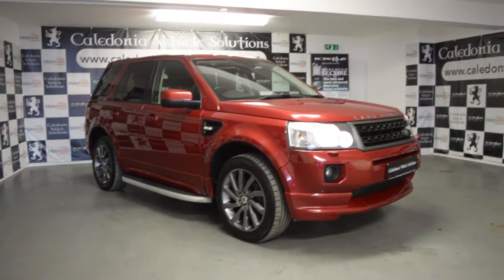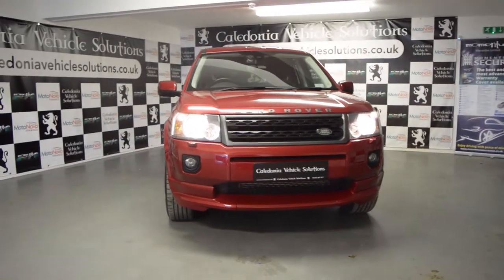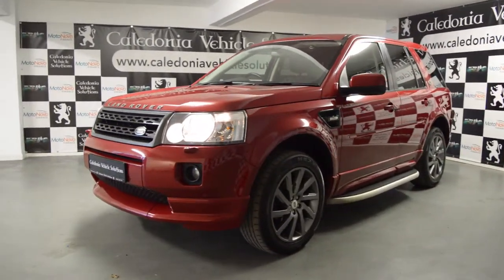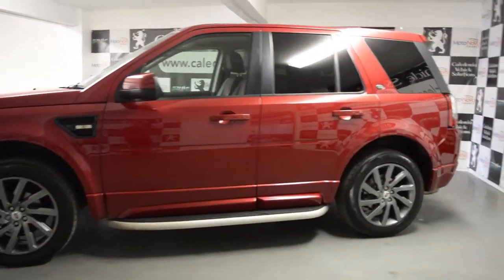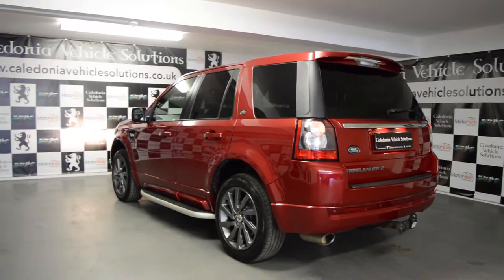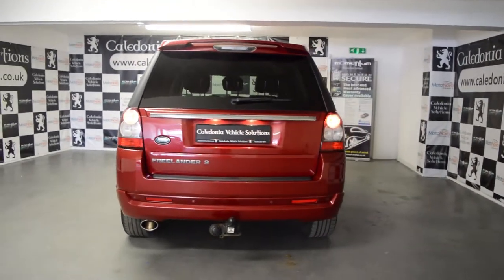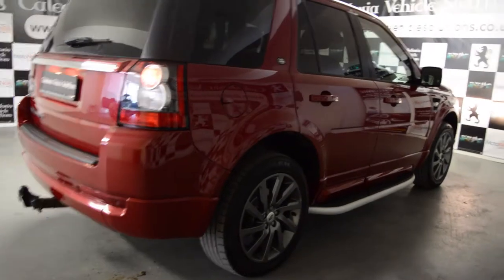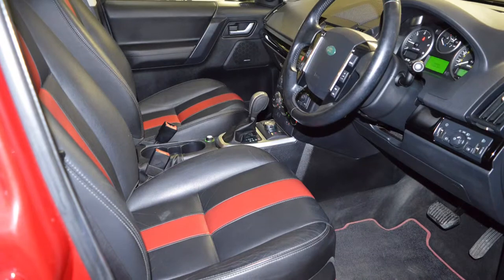2011 11 LAND ROVER FREELANDER 2.2 SD4 SPORT LE 5d AUTO 190 BHP @ CALEDONIA VEHICLE SOLUTIONS, AYR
2011 11 LAND ROVER FREELANDER 2.2 SD4 SPORT LE 5d AUTO 190 BHP

2 FORMER KEEPERS with FULL SERVICE HISTORY & AN APRIL 2020 MOT. The Sport limited edition of the Land Rover Freelander 2 uses the new 187bhp 2.0-litre turbo diesel engine, and comes beautifully presented in the exclusive Firenze Red metallic. On the inside it comes with two- one leather. With just 500 of this model produced you not only have the chance to own a huge spec Freelander, but a piece of motoring history.

£12,488

FANTASTIC FINANCE PACKAGES AVAILABLE
PART EXCHANGE WELCOME
U.K WIDE DELIVERY